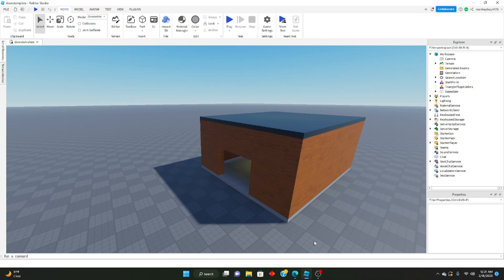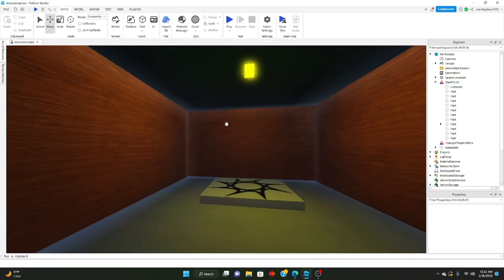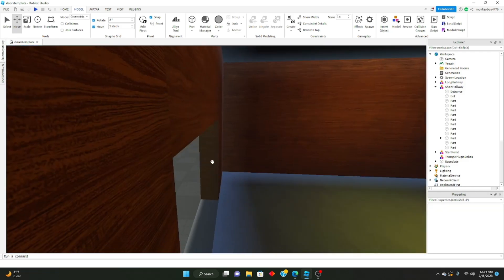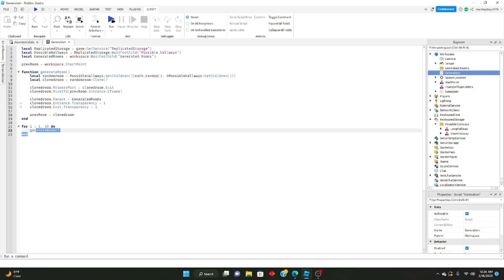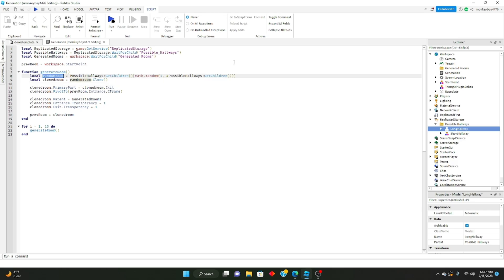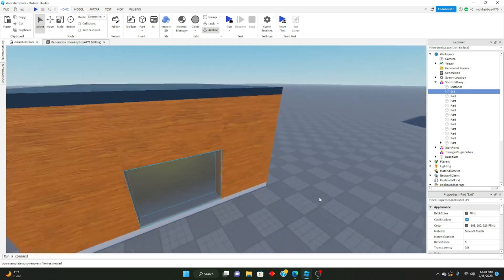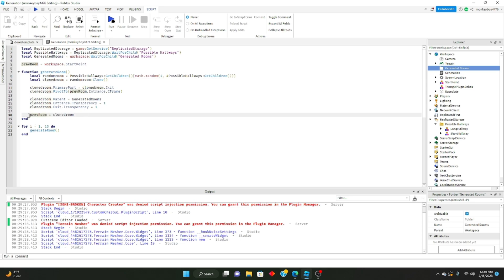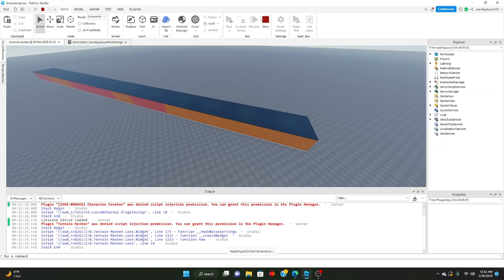How to make a game like DOORS in Roblox - #1 GENERATING ROOMS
Hey everyone! Today I'll be going over how to make a game like DOORS in Roblox Studio. This will be a multiple part series so more parts to this are to come!